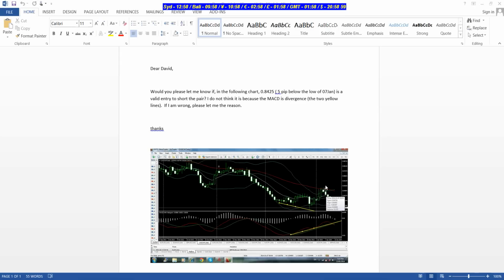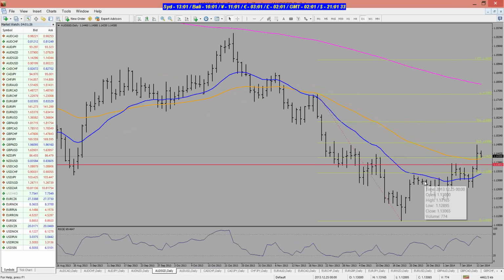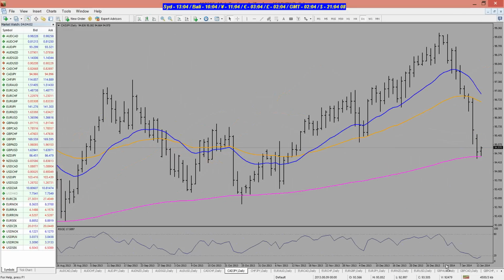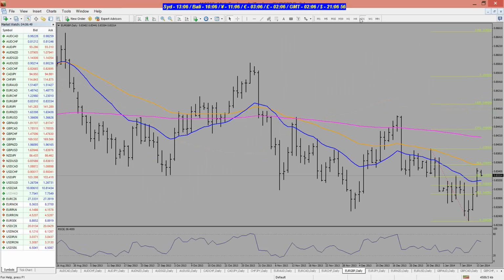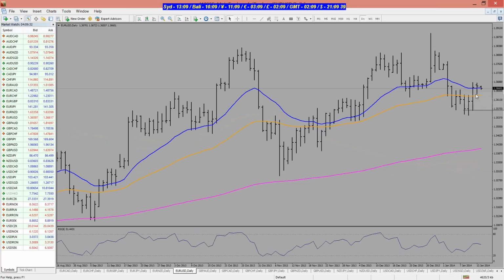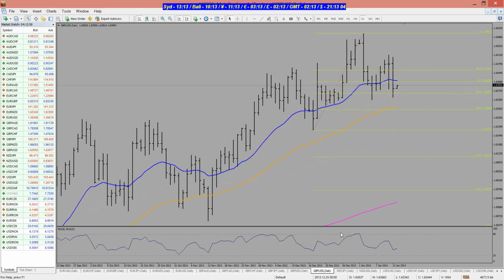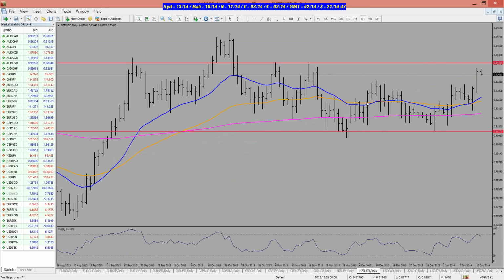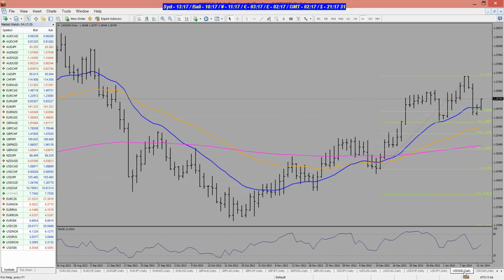2014 01 14 12 57 Prop Q A David Long